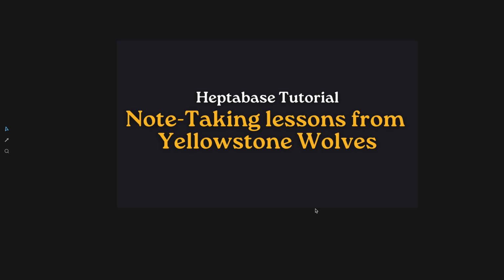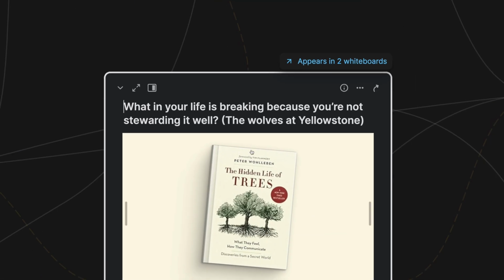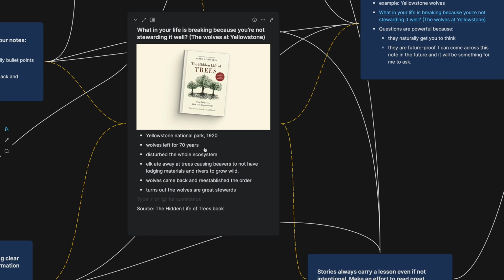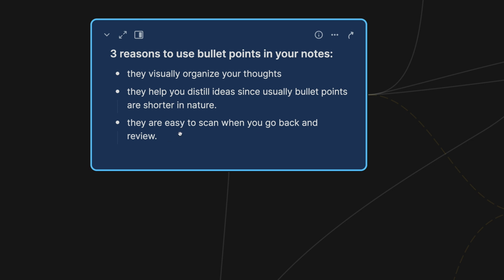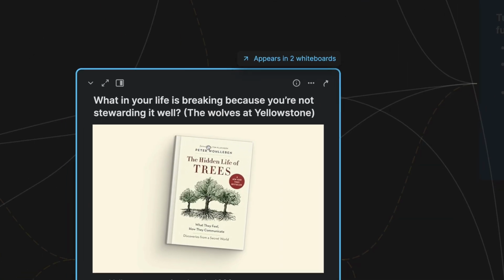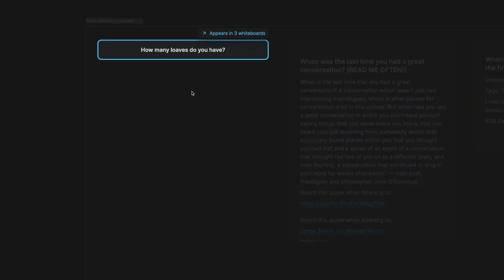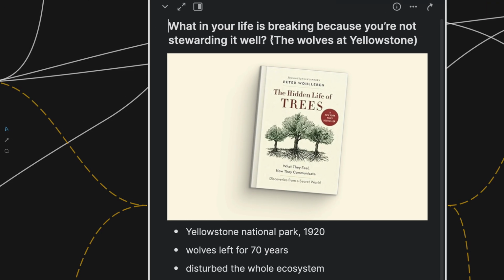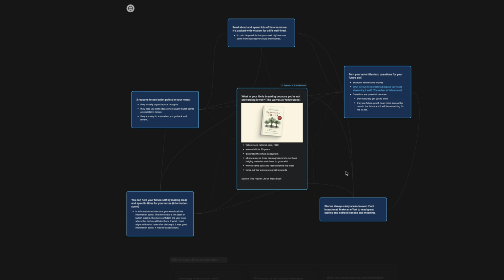5 easy ways to create rich notes (Heptabase Tutorial)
📝 VIDEO OVERVIEW

I stumbled upon a fascinating story about wolves in Yellowstone National Park that bubbled up an intriguing note-taking technique. Actually, 5 note-taking techniques.

So, I’m ready to pull the thread and unravel some deep & wide discoveries inspired by this wild adventure.

Here’s a sneak peek at today’s video:

Why you should devour more stories

How nature is brimming with free wisdom

3 reasons to make bullet points your best friend

When to turn your note titles into questions (and why)

How information scent can guide you to write future-proof titles

I’m excited to dive in with you!

Heptabase: Alternative to Notion, Capacities, or Obsidian.